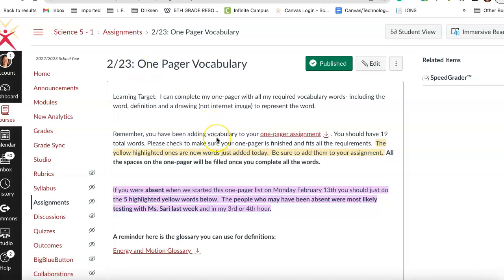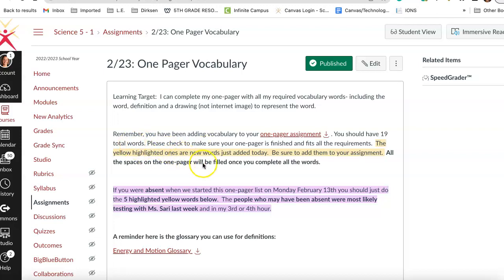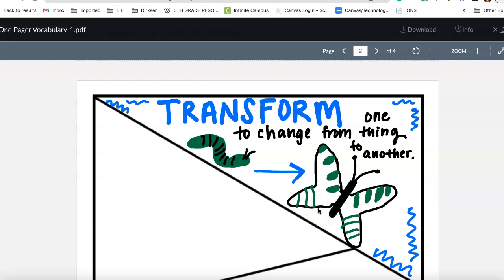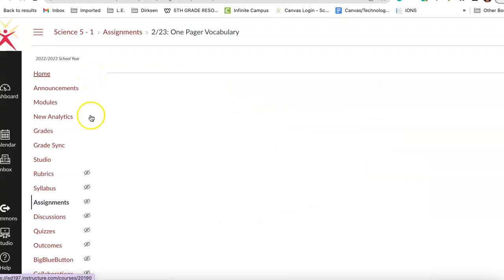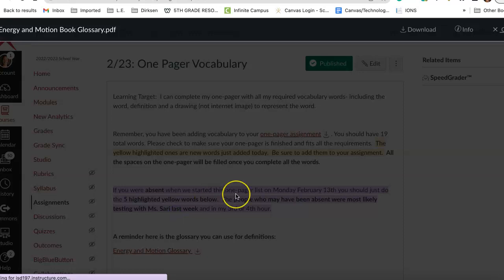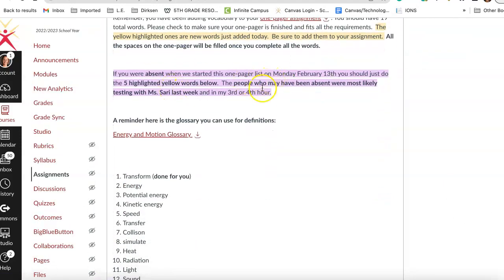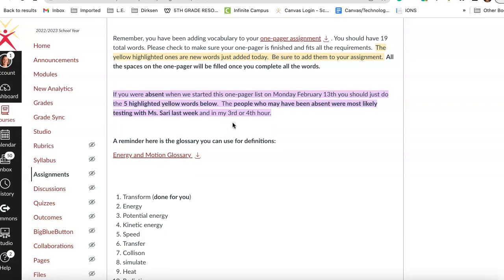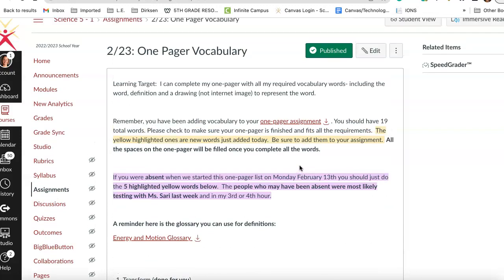One Pager Vocabulary